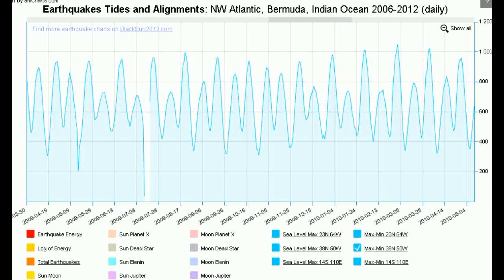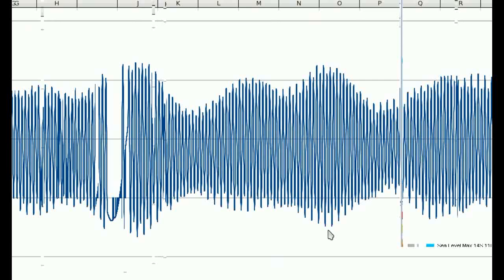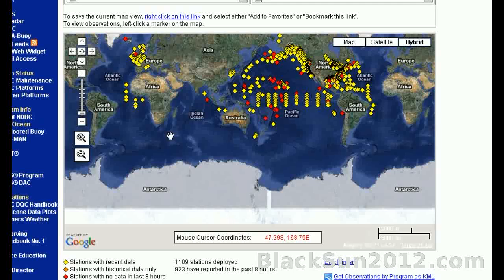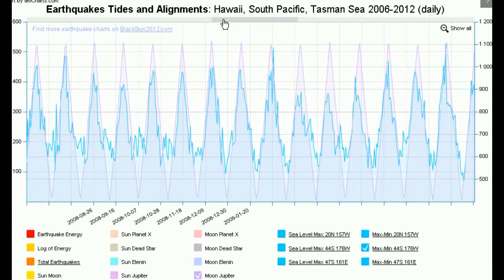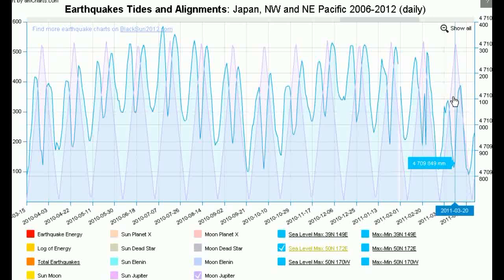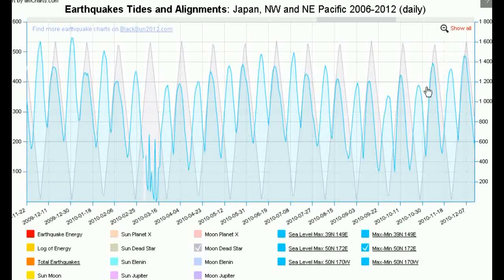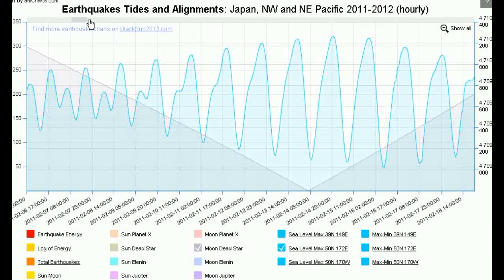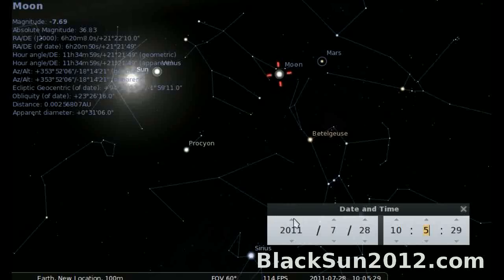Earthquakes Tides and Alignments part 3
Orion is the direction from which many expect the arrival of Planet X. The planet of the crossing. Whether or not you believe in planet X or call it by some other name such as Nibiru, Nemisis, Wormwood, Red Kachina, Tyche. The data shows that something extremely magnetic in nature is rapidly approaching from the direction of Orion.

We are all familiar with the Moon's influence on the sea, pulling on our oceans and producing high and low tides. We are also familiar with the Sun's influence on the tides and how the highest high tides and lowest low tides occur during the new moon and full moon. When the moon and sun are either in the same longitudinal position in the sky or 180 degrees apart.

However it turns out that Jupiter plays a role in many tidal peaks. This can be clearly seen in the sea level data from the Chatham Islands in the South Pacific.

In the North Western Pacific we find something even more unusual. The perfect synchronization of the Moon Orion alignment with changes in sea levels.

What is in our sky in the direction of Orion that could be influencing the North Western subducting edge of the Pacific tectonic plate so much?